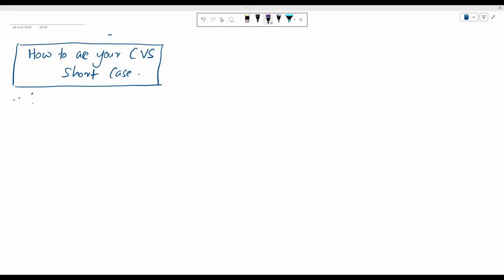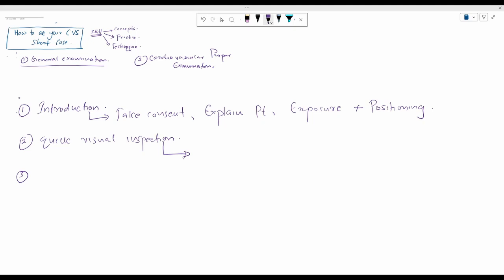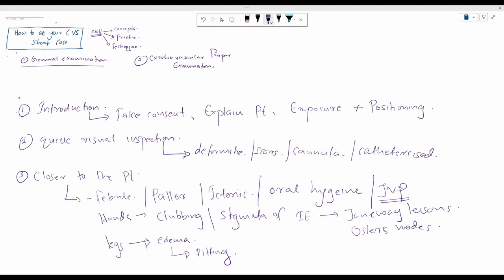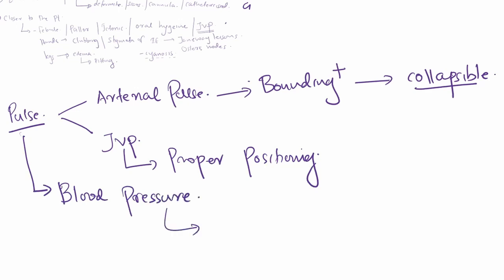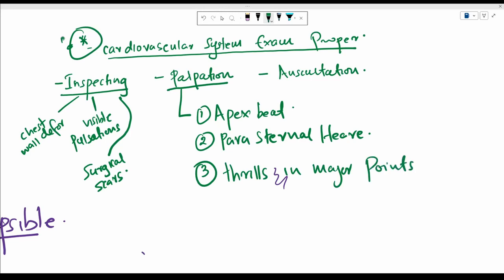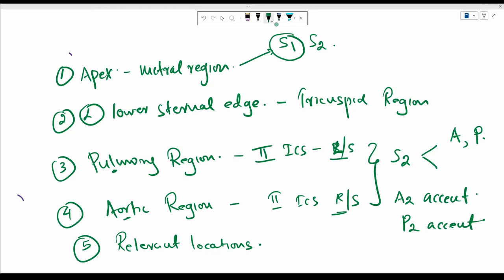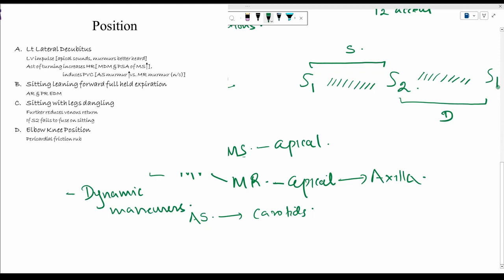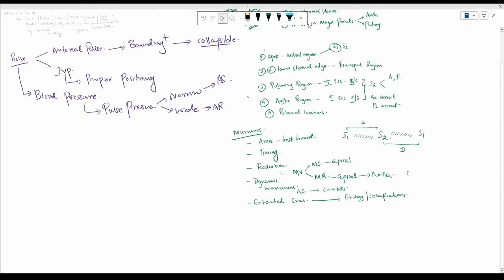How to examine the Precordium - Like a Pro - MRCP / PLAB / USMLE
Are you a medical graduate preparing for critical exams like USMLE, PLAB, or MRCP and feeling anxious about the cardiovascular examination component? Fear not, as this ultimate guide is here to equip you with the skills and confidence needed to become a pro in cardiovascular examination!

In this highly informative and practical YouTube video, we delve deep into the world of cardiovascular examination technique, breaking it down into simple, easy-to-follow steps. Whether you're a seasoned medical professional looking to brush up on your skills or a fresh graduate eager to ace your exams, this video is tailor-made for you.

What You'll Learn:

Understanding the Anatomy: Before mastering any examination technique, a strong foundation in anatomy is crucial. We'll walk you through the key structures of the heart and blood vessels, making sure you're well-prepared to identify and assess them during the exam.

Step-by-Step Examination Process: Learn the systematic approach to conducting a comprehensive cardiovascular examination. From inspecting the jugular venous pulse to palpating for thrills and heaves, we leave no stone unturned.

Recognizing Common Abnormalities: Cardiovascular disorders can be complex, but with our in-depth explanations and illustrative examples, you'll gain a better understanding of how to recognize and interpret common abnormalities encountered in the examination.

Clinical Pearls and Pro Tips: Our experienced medical professionals reveal their secrets to success. Learn how to impress examiners with your communication skills, professionalism, and confident demeanor during the examination.

Comprehensive coverage of the cardiovascular examination tailored for USMLE, PLAB, and MRCP candidates.
Valuable insights from experienced medical professionals to boost your performance.
Step-by-step guidance and practical tips to build your confidence.
Engaging visuals and examples to enhance your learning experience.
Remember, mastering the cardiovascular examination is not just about passing an exam; it's a skill that will serve you throughout your medical career.